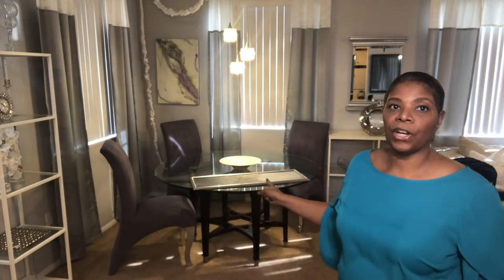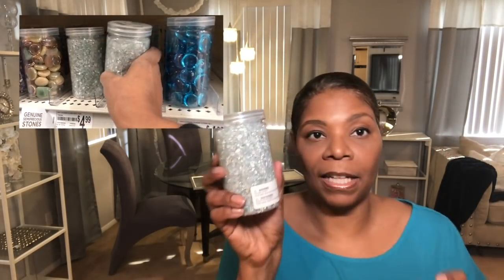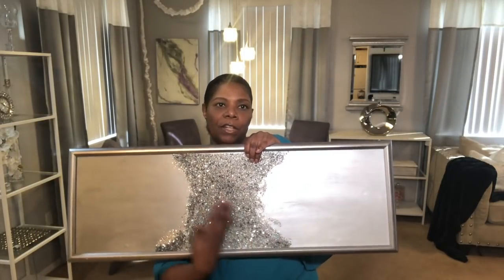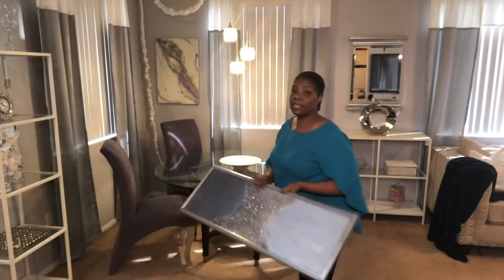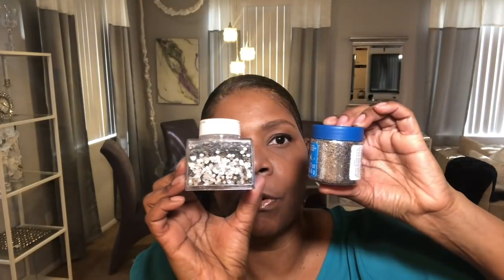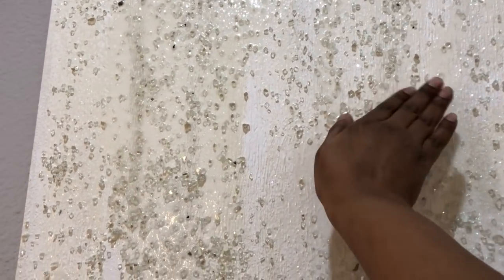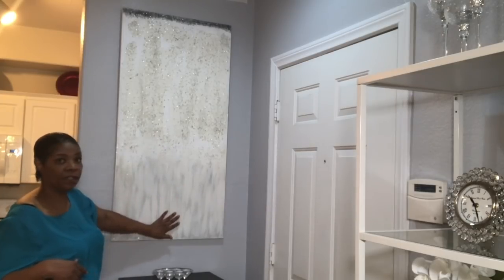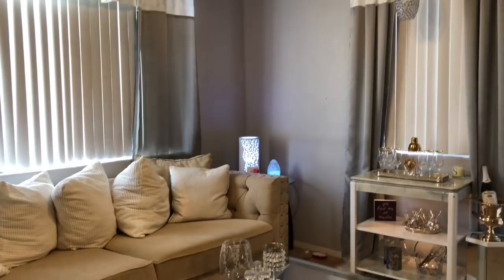Vlog: Upcoming Zgallerie Inspired Art Work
I am showing you my upcoming diy Zgallerie Inspired Wall Art I will be doing soon.

Let's Hang Out On INSTAGRAM